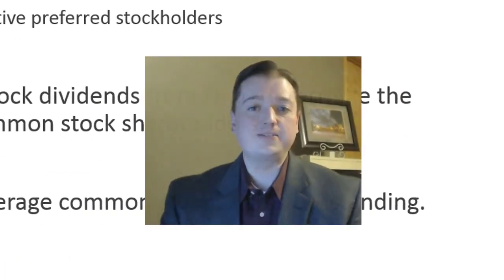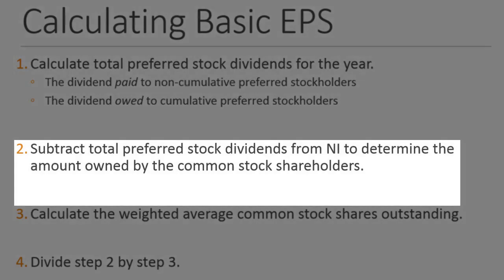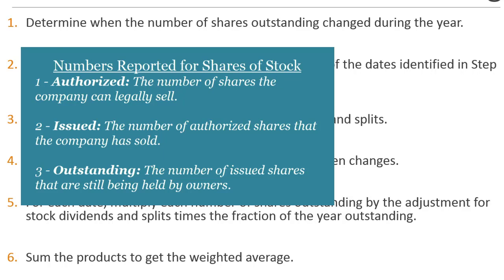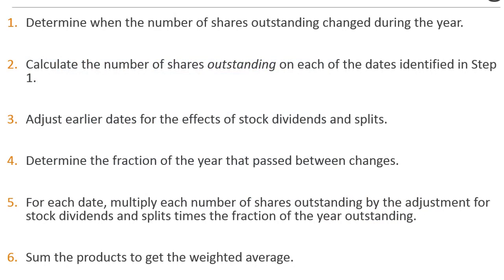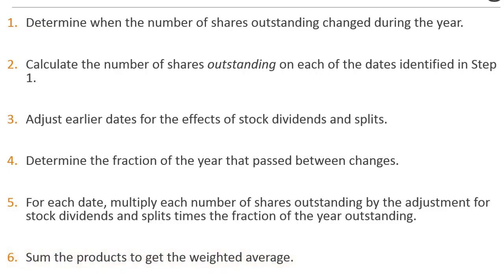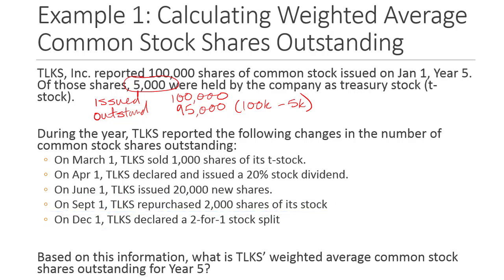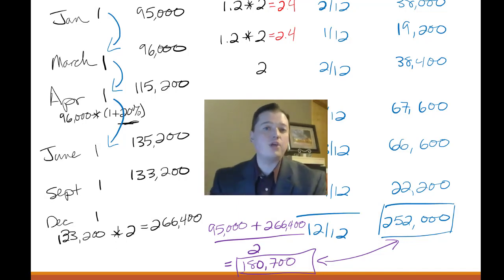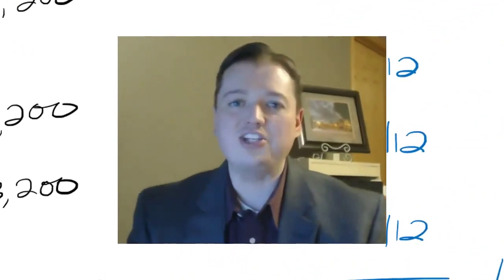ABC Calculating Basic and Diluted EPS pt 2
This 2nd segment continues our discussion of EPS by walking through the steps to calculating basic EPS. After going through the basic steps, we take time to walk through the difference between the shortcut we’ve been using for the weighted average number of common stock shares outstanding and FASB’s actual method for making this important calculation. We wrap up the segment with an example of how to correctly calculating the weighted average number of shares outstanding.